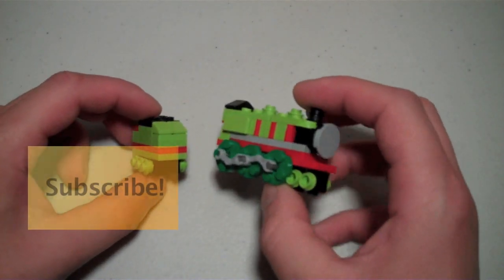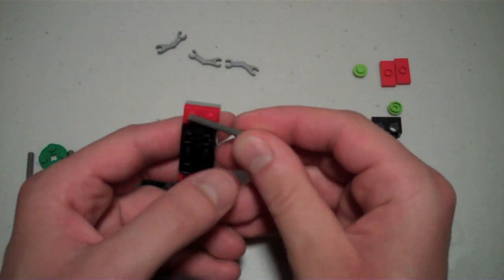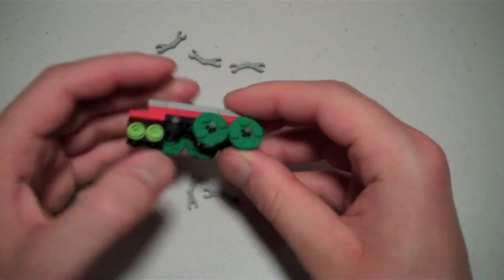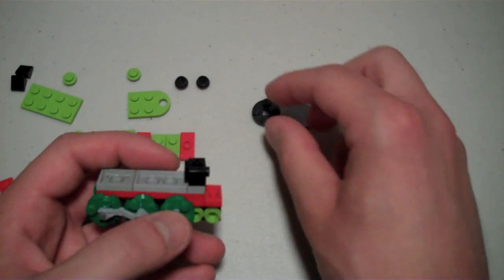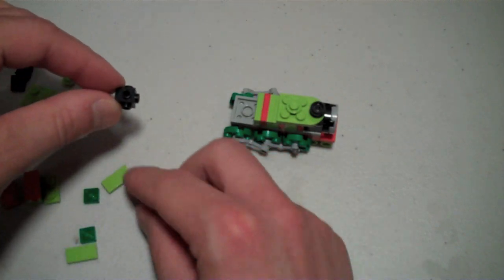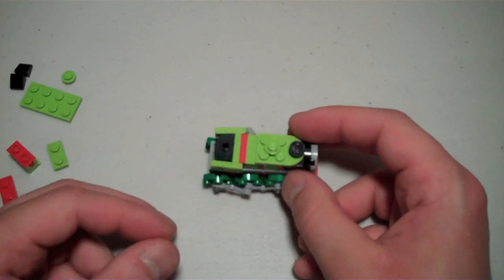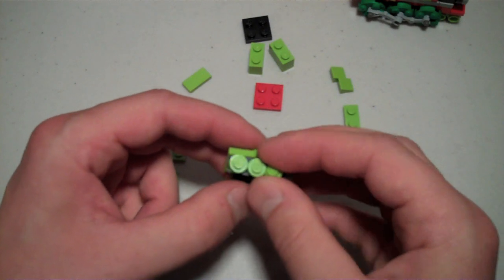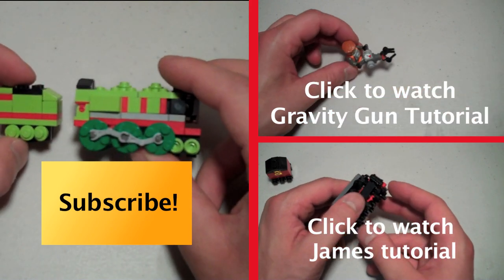How to build Lego Henry -Tutorial Tuesday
A short tutorial on how to build yet another one of the Thomas the Tank Engine characters. This time it's Henry, the #3 green engine.

Click to watch other tutorials!